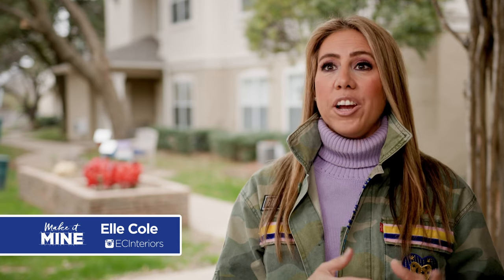Make It Mine: Elle's Moving Tip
When planning a move, take photos of your favorite rooms to recreate them in your new place!